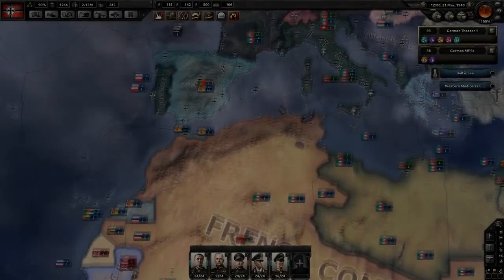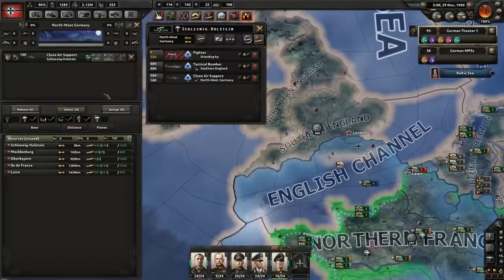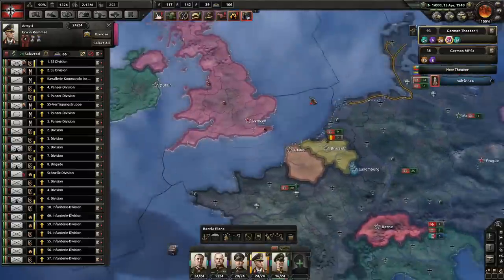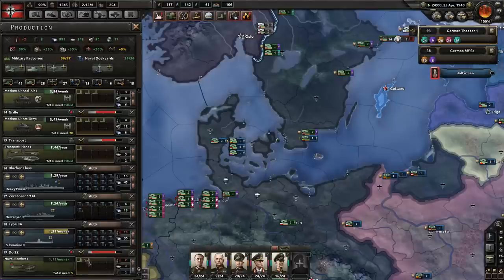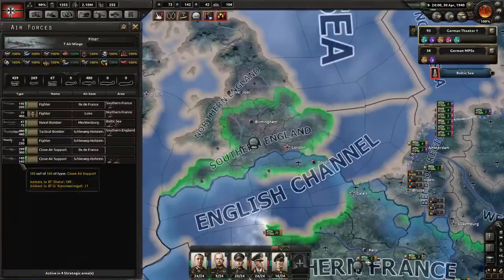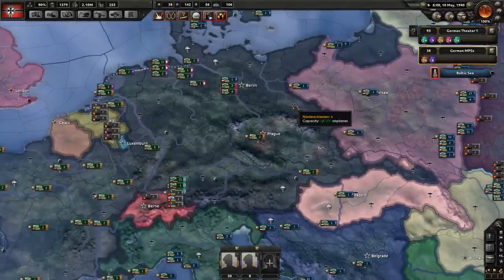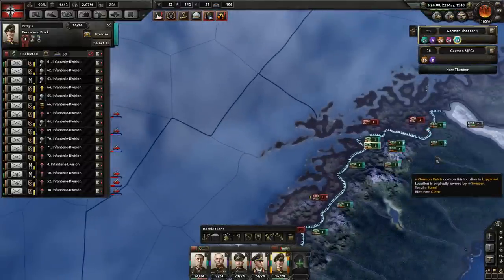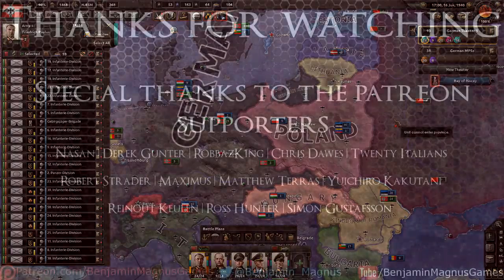Hearts of Iron 4 | Germany | Part 9 | Sealion or Barbarossa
Lets Play Hearts of Iron 4 (HoI4) as the German Reich! The long wait is over, Hearts of Iron IV is here. World War 2 Grand Strategy at its finest. The newest installment from Paradox Interactive. Join me in my first of many playthroughs as fascist Germany.

Hearts of Iron 4 | Germany